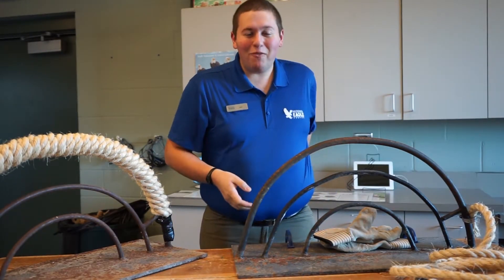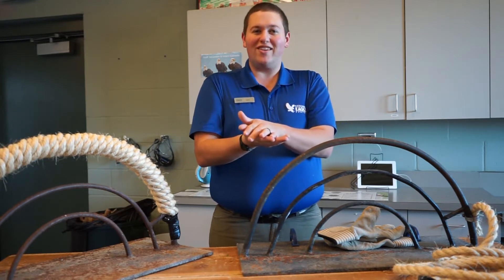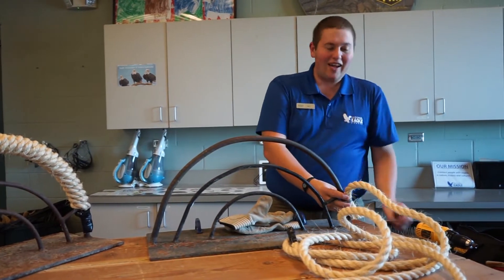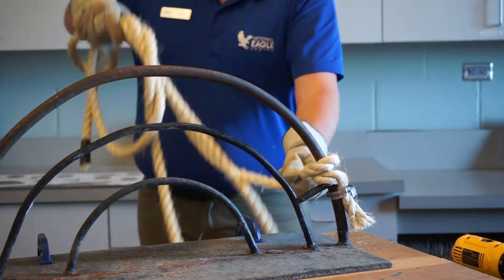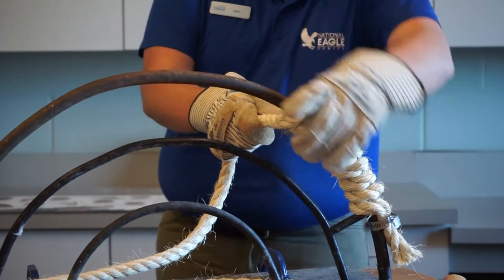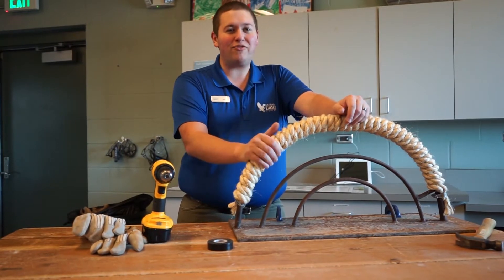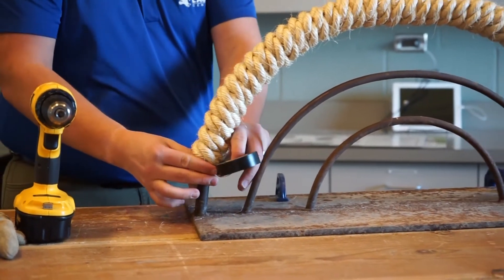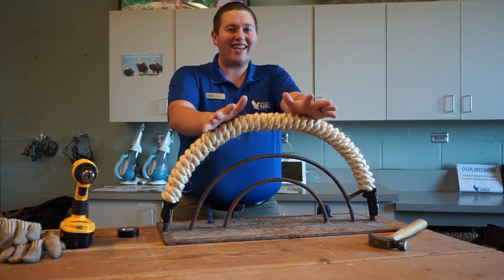Adventures in Eagle Territory: Building a Perch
Eagles are biologically built to do two things very well: fly and perch. Even wild eagles spend over 90% of their lives perched, and because of that, perches are very important to eagle foot health. In this installment, Jarod Lueck takes us through the process of building a "bow perch" and explains why the materials and construction are so important.